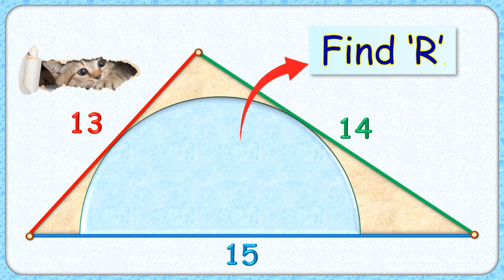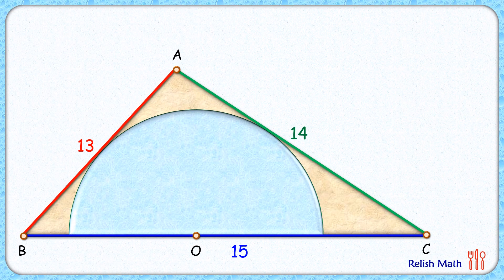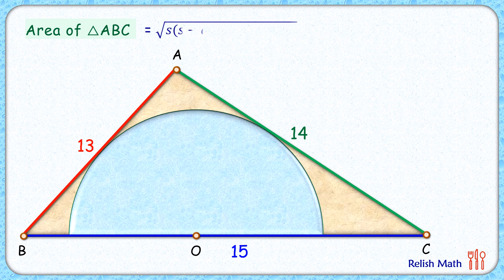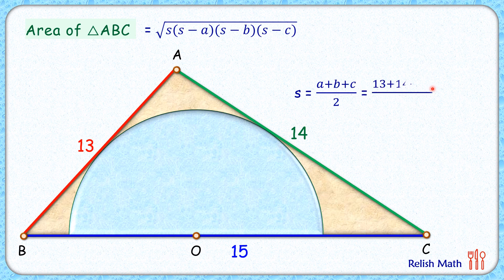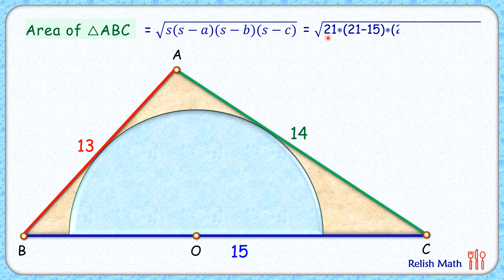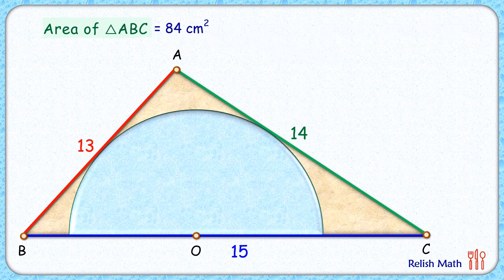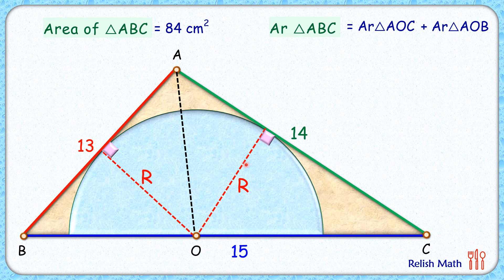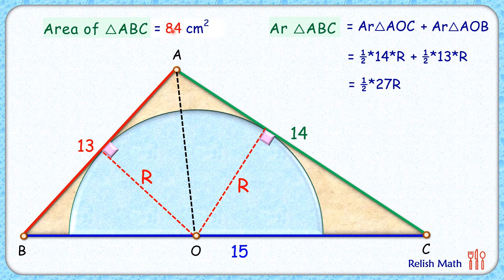A semicircle inside a triangle. Find radius. maths circle olympiad cat sat cbse ssc cgl 192